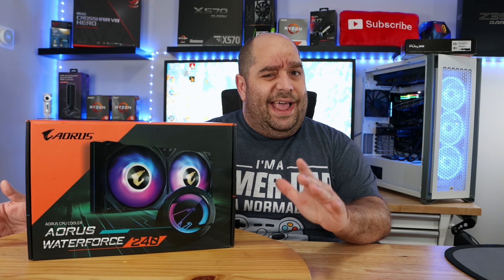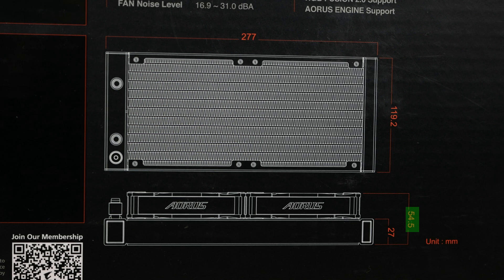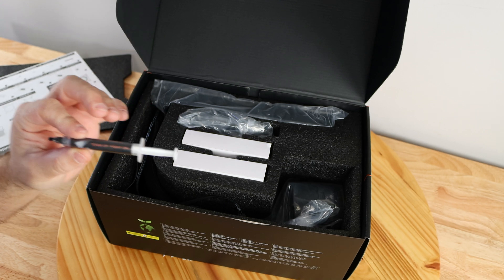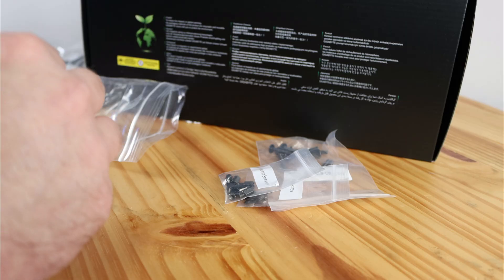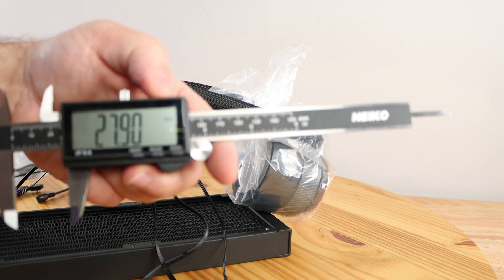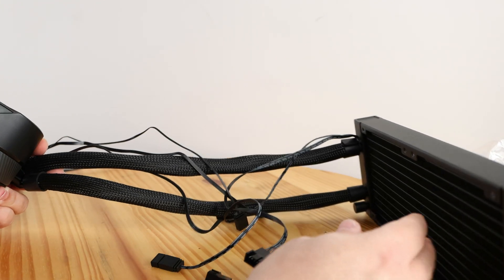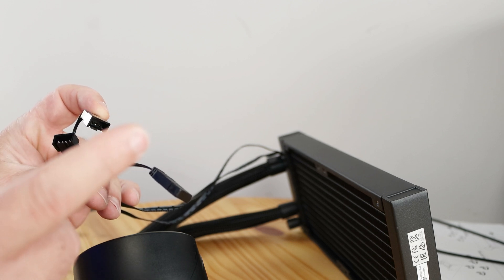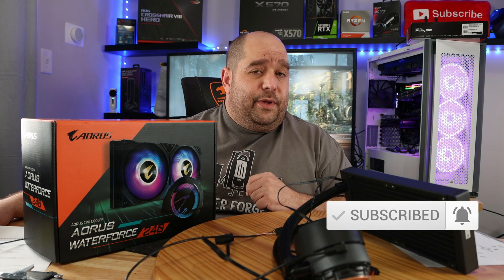How to install an AIO CPU Cooler - AORUS Waterforce 240 ARGB Unboxing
In Aorus Liquid Cooler - AORUS Waterforce 240 ARGB Unboxing, we take a look at the new AORUS WATERFORCE 240, an ARGB water cooling and coming up how to install it. Check it out.

0:00 Intro
0:30 Checking out the box of the Aorus Waterforce 240 Water Cooling Unit
2:27 Opening the box of the Aorus Liquid Cooling Unit
7:35 Measuring the Aorus WaterForce 240 Water Cooling Unit
12:12 Discussing the Aorus Waterforce 240 CPU Liquid cooling

So far the Aorus Waterforce 240 CPU Liquid cooling unit, is looking to be a nice AIO.  The added aRGB feature is a nice touch but i will have the install video up soon.